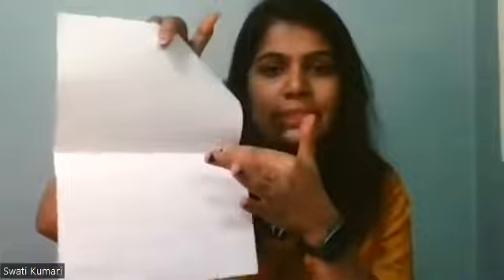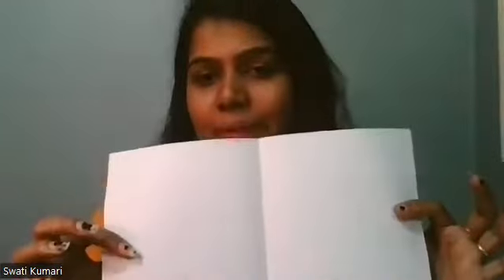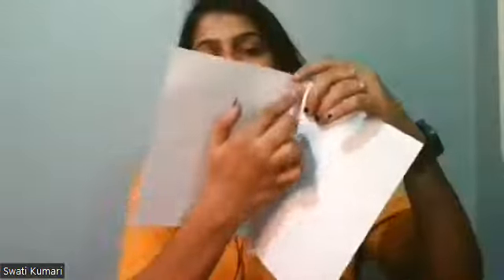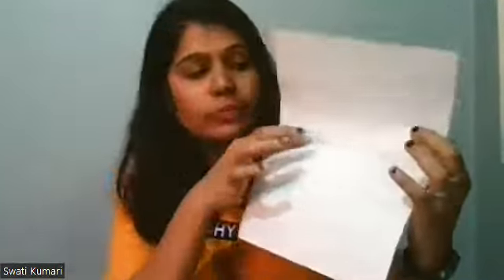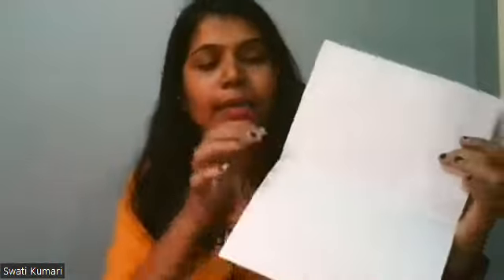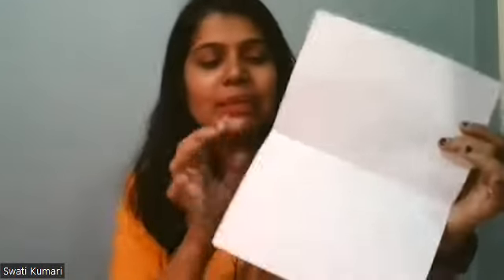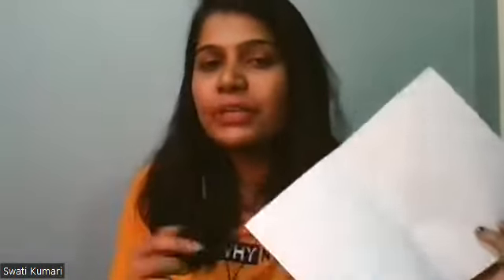Basic Geometrical Ideas (Points, Collinear and Non Collinear Points, Parallel and Non Parallel Line)